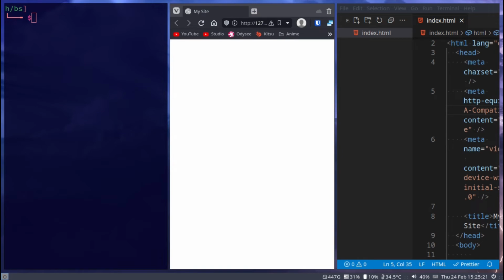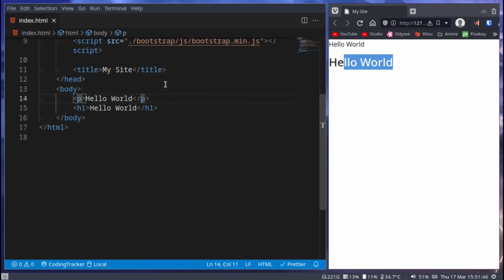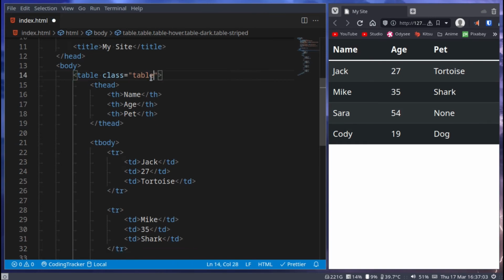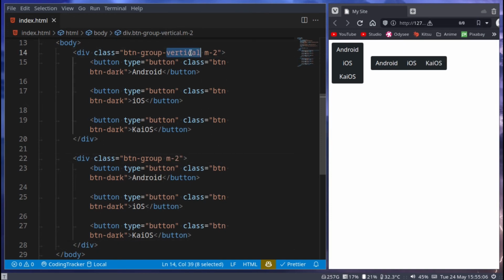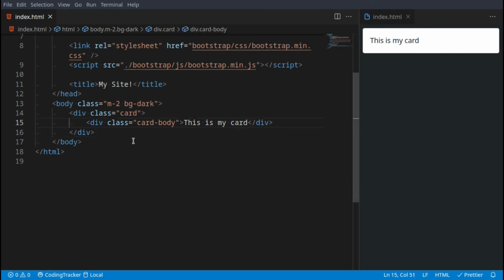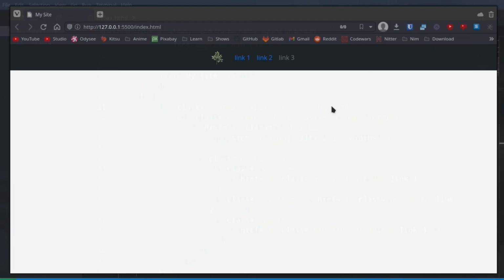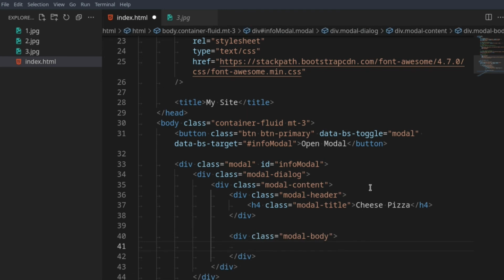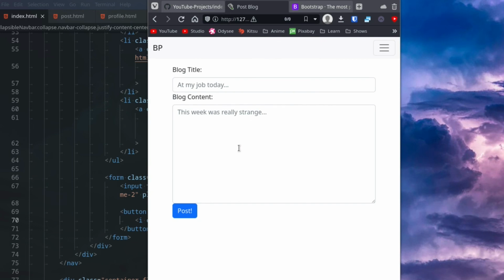Full Bootstrap Crash Course for Beginners to Web Development and Design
Welcome to a complete Bootstrap crash course! Learn all the cool concepts of Bootstrap and how to use them, then work on a project to put your new skills to good use! In this course we don't focus on any JavaScript or CSS, our primary focus is on Bootstrap 5!

Timestamps:
0:00:00 - Introduction to Bootstrap
0:09:49 - The Grid System
0:23:56 - Typography
0:32:22 - Colors
0:48:31 - Tables
0:52:20 - Images
0:58:08 - Alerts
1:04:32 - Buttons
1:16:05 - Badges
1:21:00 - Progress/Loaders
1:30:01 - Pagination
1:35:53 - List Groups
1:40:20 - Cards
1:45:08 - Dropdowns
1:55:41 - Navs
2:01:16 - Navbars
2:13:36 - Forms
2:23:08 - Slideshows
2:29:30 - Modals & Toasts
2:34:58 - Blogging Website Project